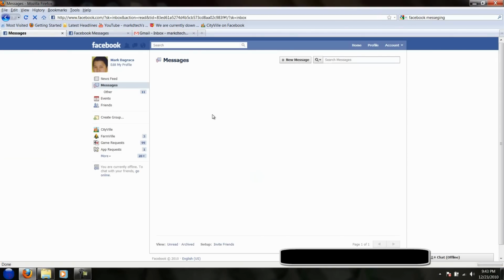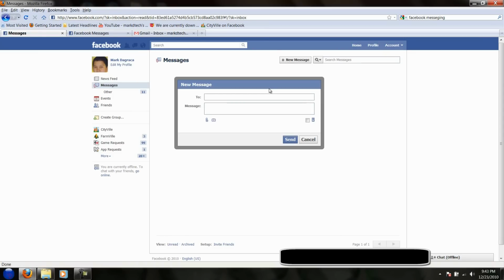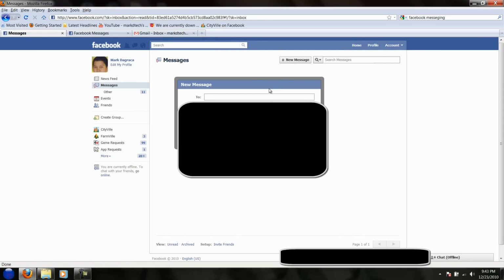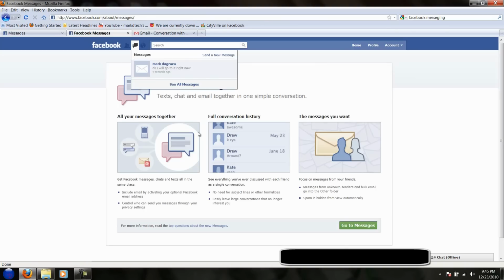Firstlook at facebook email message system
And